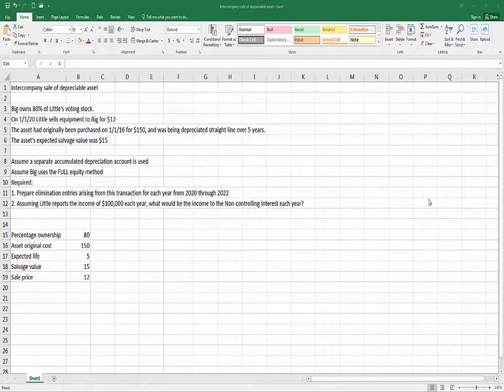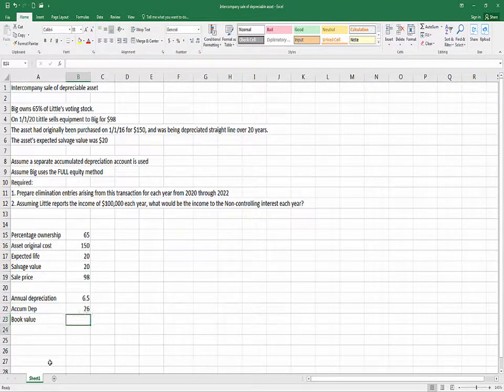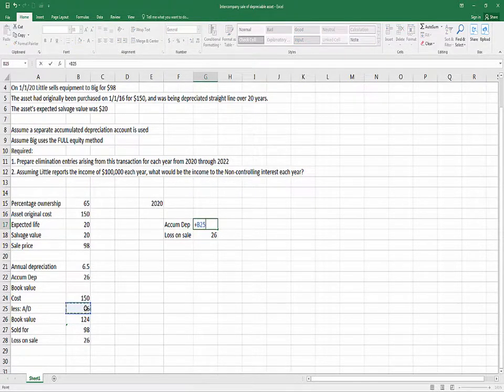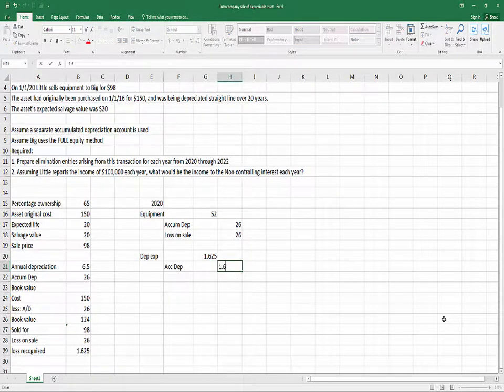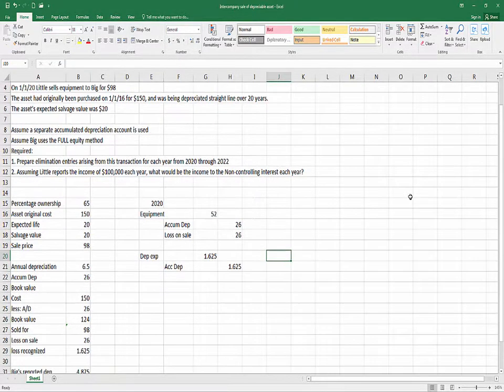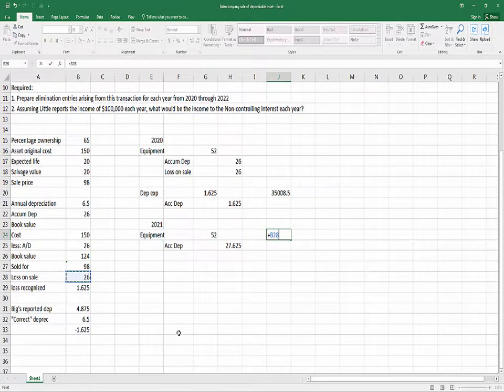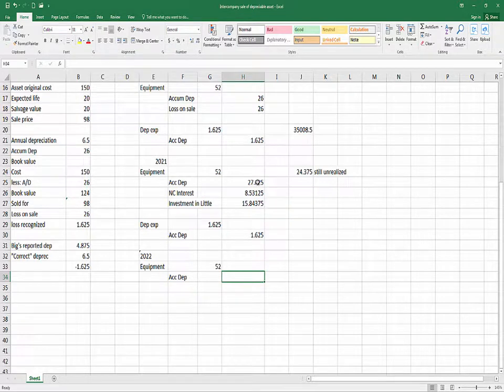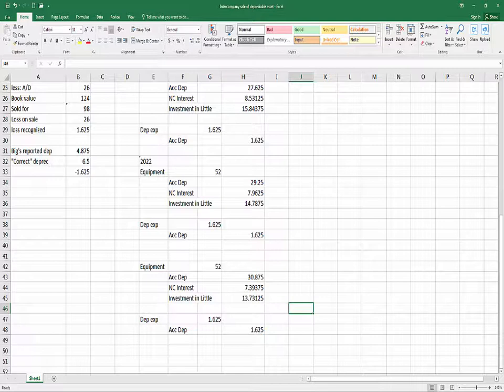Assignment Solution: Sale of depreciable asset